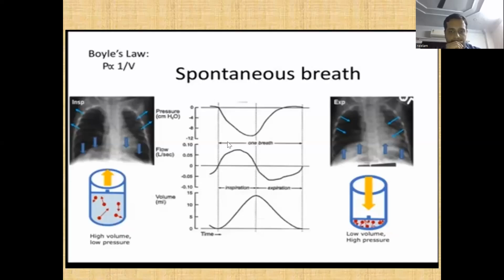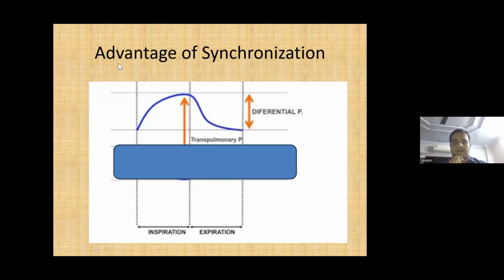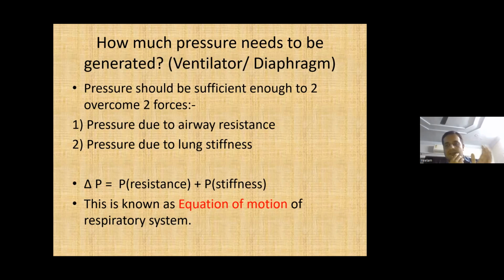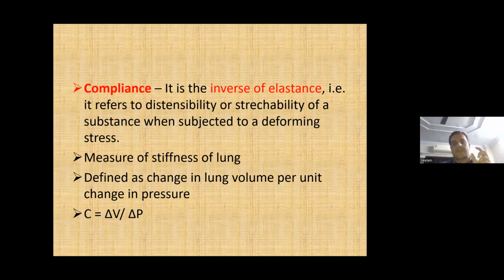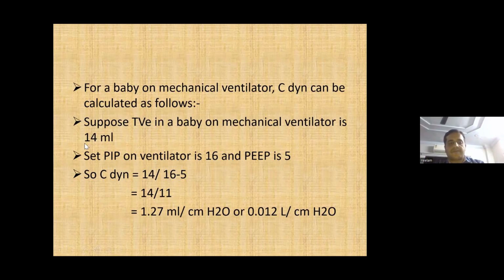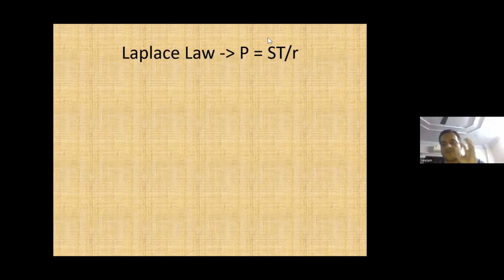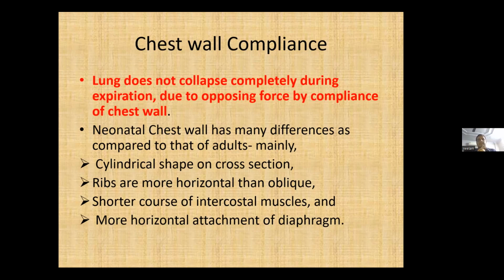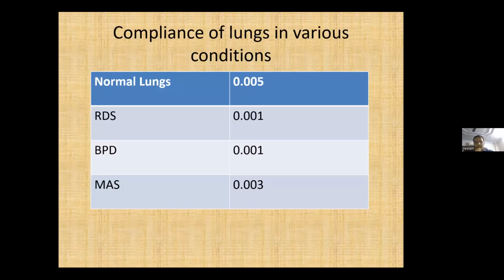Basic concepts of Mechanical Ventilation in Neonates (Part 1 of 2) | Dr Sandeep Tilwani